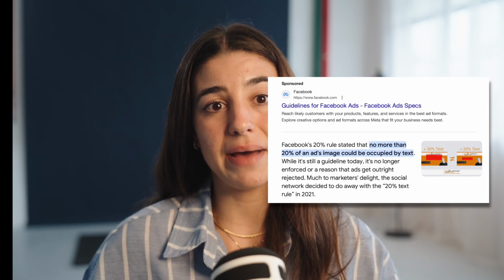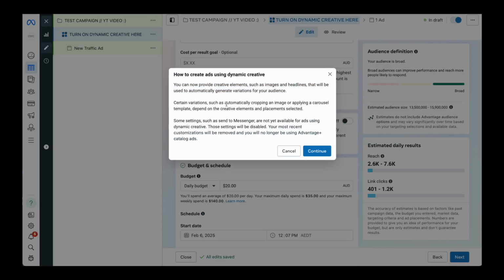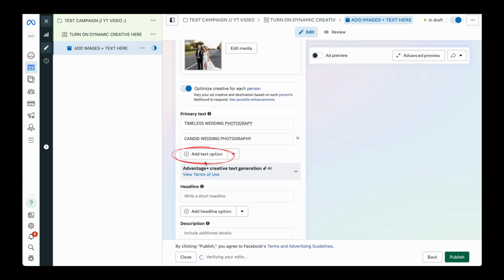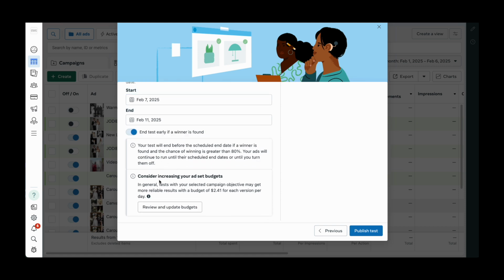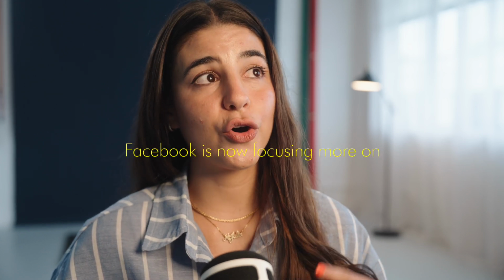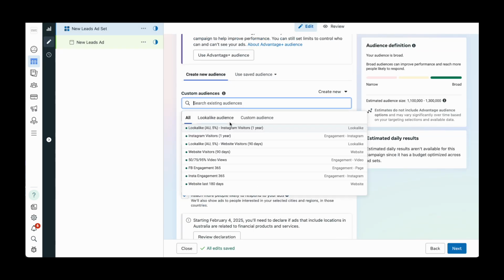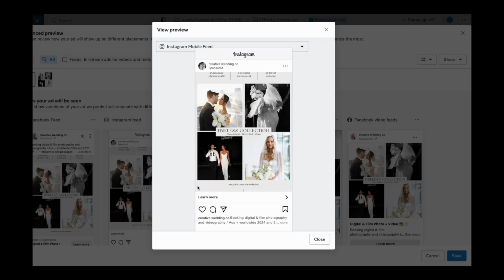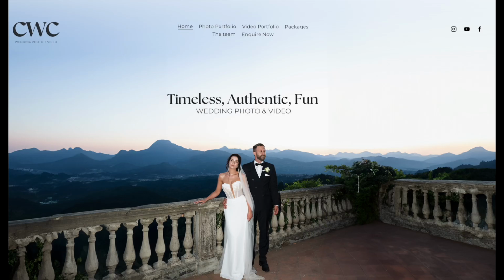Facebook Ads for Wedding Photographers | 5 Best Practices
❤️‍🔥👉 IT'S OUT!

So you’re running Facebook ads for your wedding photography business, but you’re not getting as many leads, enquiries or bookings as you’d hoped? 😩💸 In this video, I’m breaking down 5 Facebook Ads Best Practices for Wedding Photographers—so you can attract the right couples and stop wasting money on ads that don’t convert! 💰💍

🔗 MY NEW ADVANCED FACEBOOK ADS TEMPLATE IS OUT NOW EEEK

What You’ll Learn:
✅ Design Principles for an Engaging & Compelling Ad – Make your visuals work for you! 🎨📸
✅ Best Way to Test Your Ads – Maximize your ad budget & campaign success! 🧪
✅ Targeting the Right Audience – Reach couples who are actually planning a wedding! 🎯
✅ Know When to Turn Off Your Campaign – Avoid costly mistakes! ⏳
✅ How to Convert Clicks into Real Inquiries – Turn traffic into booked clients! 💌

🚀 Want to skip the trial & error? Grab my Facebook Ads Templates (Creative + Copy) and start running high-converting ads without the guesswork. These templates will save you time, money, and frustration when setting up your campaigns! 🔗 Get My Facebook Ads Template (Creative + Copy) for Wedding Photographers

⬇️ My wedding photography gear list: ⬇️
▸ Camera Body
▸ Most Used Lens
▸ Sony 24-70mm f2.8 GM ll
▸ Sigma 24-70mm f2.8 (cheaper alternative)
▸ Sigma 85mm f1.4
▸ Tamrom 28-75mm f2.8
▸ Sigma 50mm f1.4
▸ My Camera Bag
▸ Most Reliable SD Cards
▸ Most Reliable Battery
▸ My Go-to Flash

👇 Have you tried Facebook ads before? What’s worked (or hasn’t) for you? ✨

❤️‍🔥👉 IT'S OUT!

0:00 Introduction
0:44 Avoid Too Much Text Over Image
1:23 Ad Creative Design Best Practices (Do this instead)
3:17 Use Multiple Ad Creatives
4:43 Dynamic Creative Feature vs A/B Testing
6:33 Avoid Narrowing Your Audience Too Much
8:15 Targeting Audience Best Practices (Do this instead)
8:40 Lookalike Audience
9:13 Spammy Messages
9:50 Know When To Turn Off Your Campaign
11:58 Make Sure Your Landing Page Is Solid
12:59 Landing Page Best Practices (Do this instead)